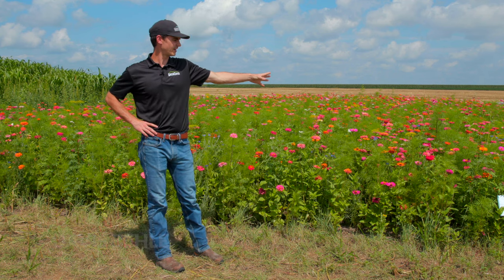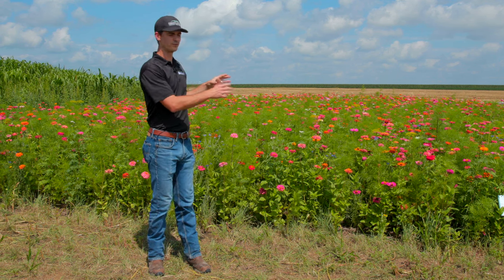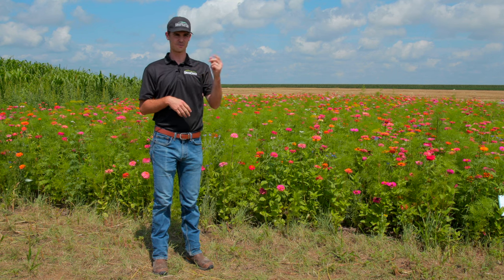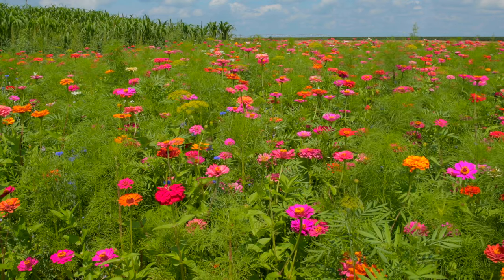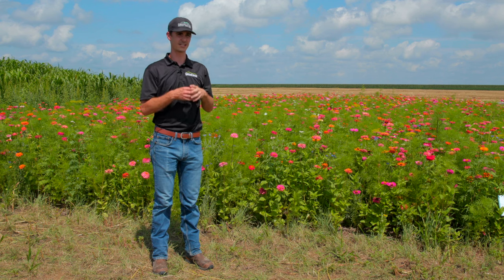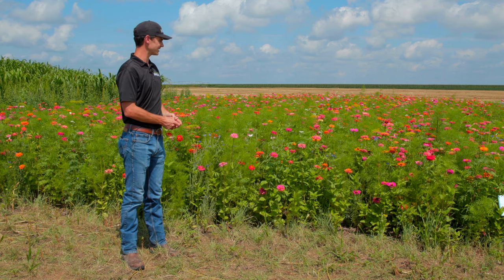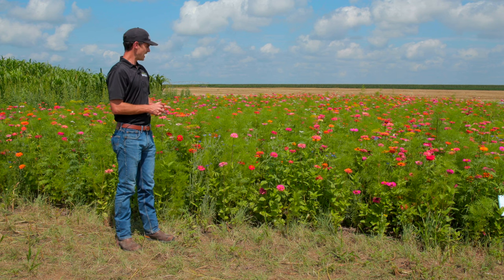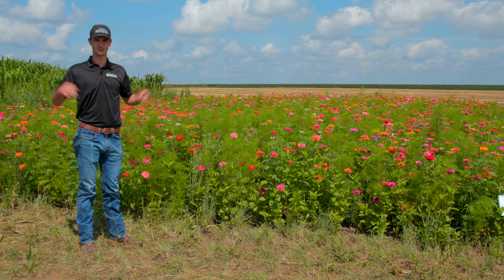Showy Flower Mix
Many cover crop species will have colorful blooms which add good aesthetic value and pollinator habitat, however, some situations call for a little extra flare.

Join Green Cover Sales Representative Davis Behle in our test plots for a tour of our Showy Flower Mix.

This mix combines true, showy flowers that you would traditionally find in the flower seed aisle as well as popular cover crop species. Planted at the beginning of summer, the Showy Flower Mix will provide beautiful blooms all the way into fall. With zinnias, poppies, cosmos and more, this mix is a bouquet maker.